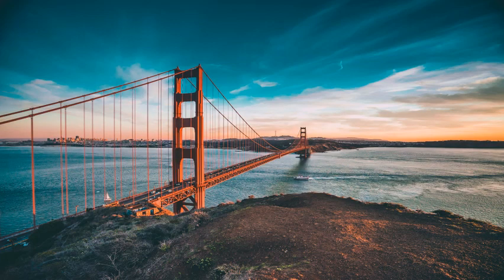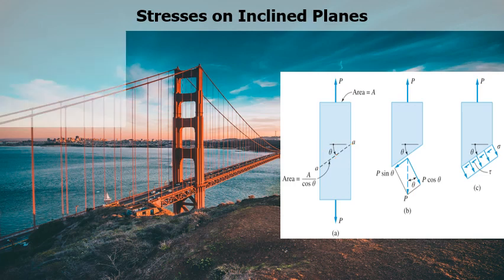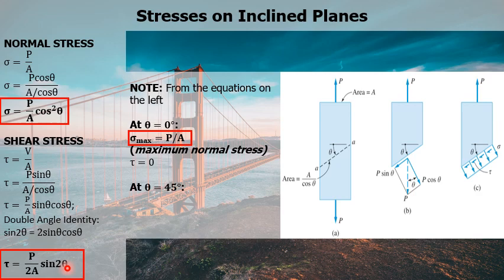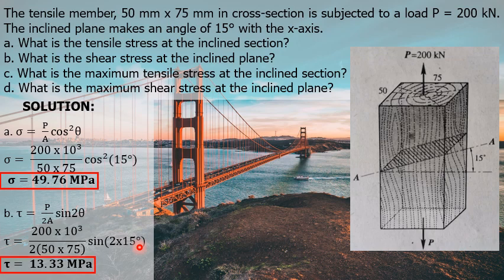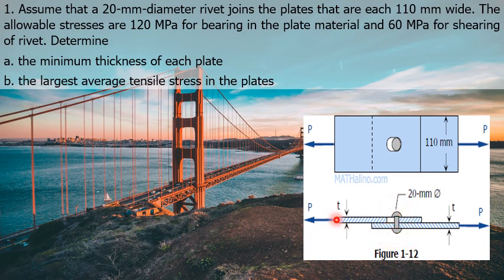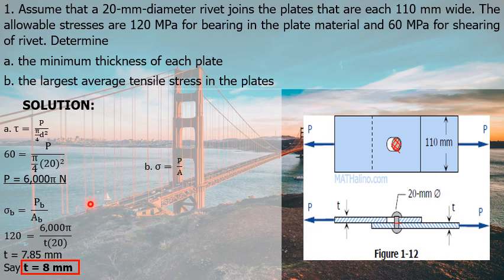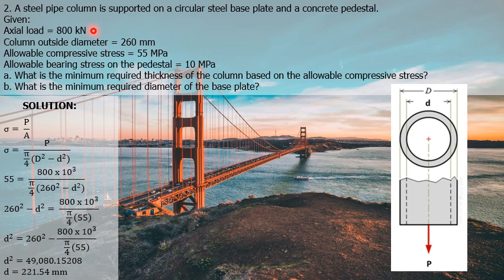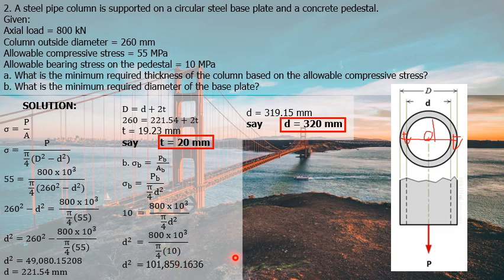Stresses on Inclined Planes and Bearing Stress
Simple Stress Part 2: In this video, we will solve sample problems in Stresses on Inclined Planes and Bearing Stress.

Credits to MATHalino.com for the some of the problems.